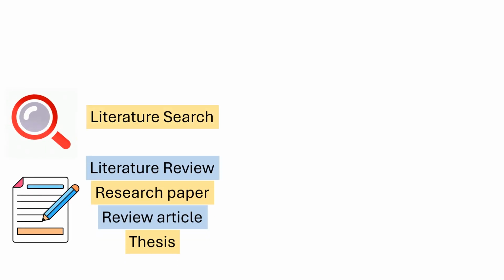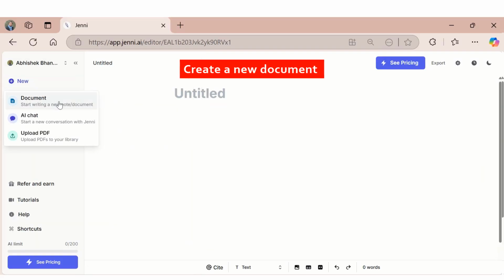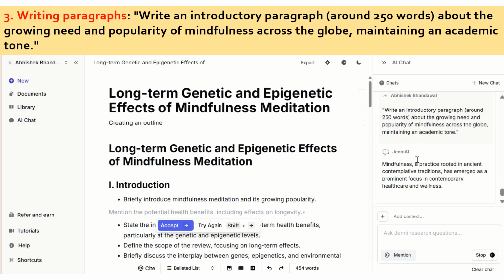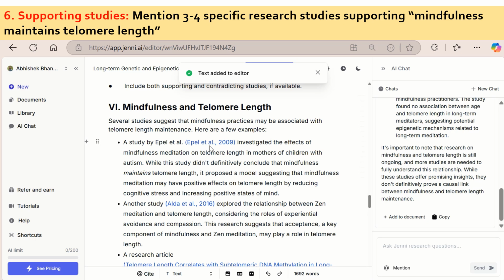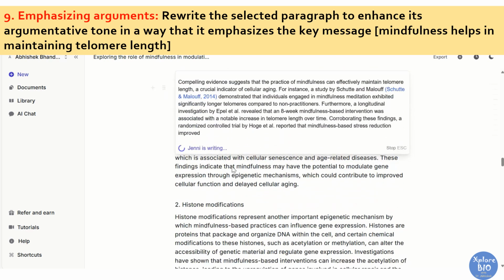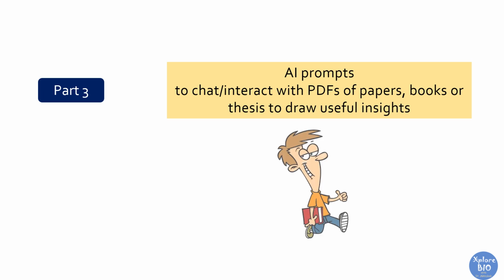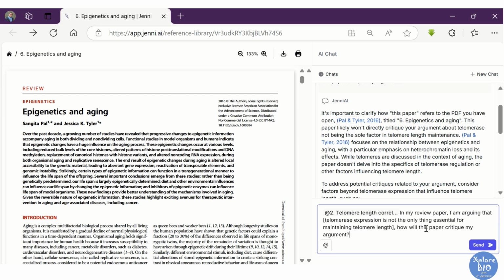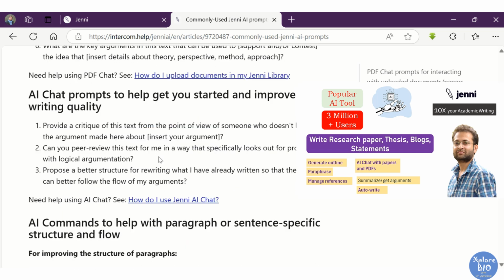Best AI Prompts For Academic Writing. How to write a review paper using Jenni?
Common AI prompts to write a research paper or a review from the scratch. AI prompts to edit the manuscript and improve the grammar. AI prompts to chat with PDF of papers and gain useful insights.

Video you must watch:
Jenni - Best tool for academic writing (complete tutorial with example)

Your query:
prompts for academic writing
ai prompts for writing
chatgpt prompts for academic writing
academic writing
prompt engineering
ai for academic writing
academic writing with ai
best ai prompts for academic writing
ai writing prompts
ai writing
prompt writing ai
ai prompt
best  prompts
prompts for research paper
prompts for review
how to write research paper using ai
how to write review using ai
jenni
jenni ai
how to use jenni
jenni prompts
jenni academic writing prompts
common jenni prompts
best ai prompts